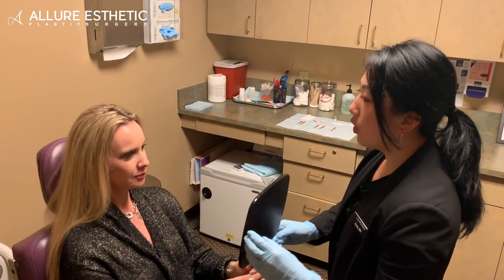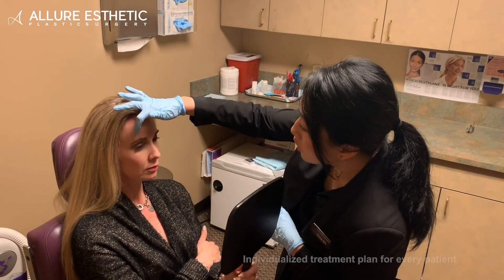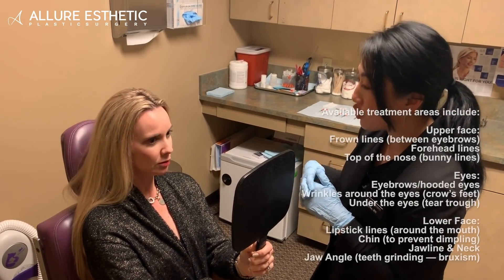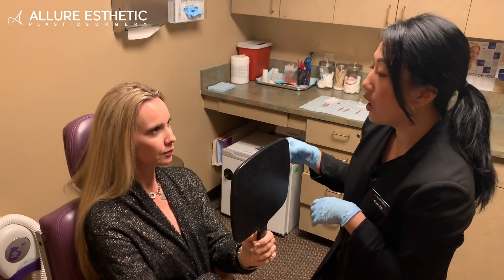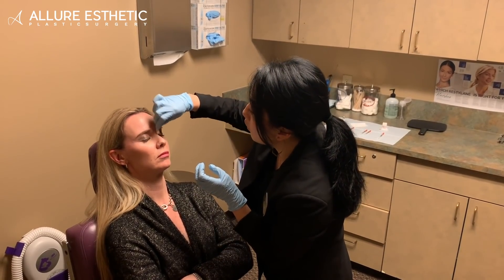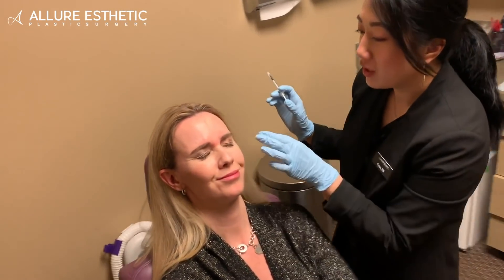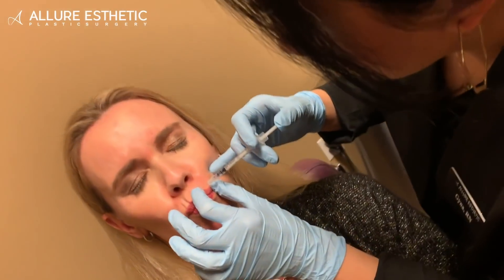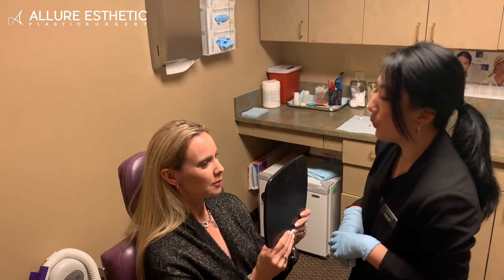Botox Consultation & Injections at Seattle's Allure Esthetic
Take an inside look at an actual Botox consultation and Botox Injection Treatment at Allure Esthetic in Seattle, WA.

Available treatment areas include:

Upper face:
Frown lines (between eyebrows)
Forehead lines
Top of the nose (bunny lines)

Eyes:
Eyebrows/hooded eyes
Wrinkles around the eyes (crow’s feet)
Under the eyes (tear trough)

Lower Face:
Lipstick lines (around the mouth)
Chin (to prevent dimpling)
Jawline & Neck
Jaw Angle (teeth grinding — bruxism)

Follow us live in surgery and during clinic on our SnapChat username realdrseattle and Instagram @realdrseattle.

Dr. Sajan is a top rated Seattle Plastic Surgeon and is dedicated to providing the best results for all of his patients. To learn more about plastic and cosmetic surgery please visit our